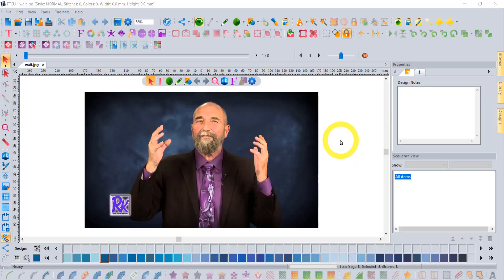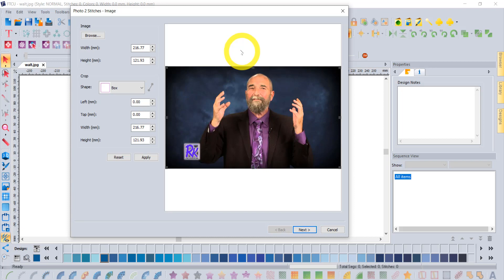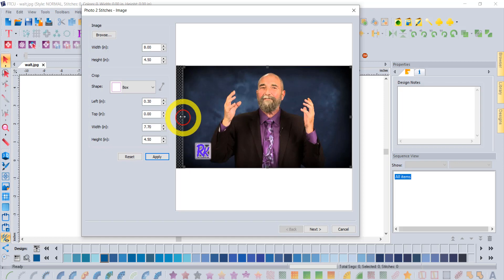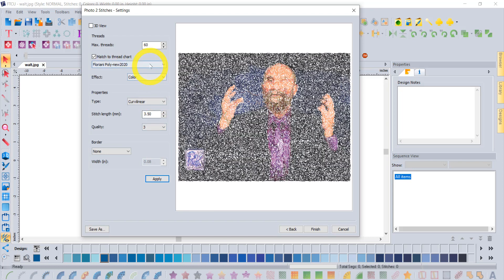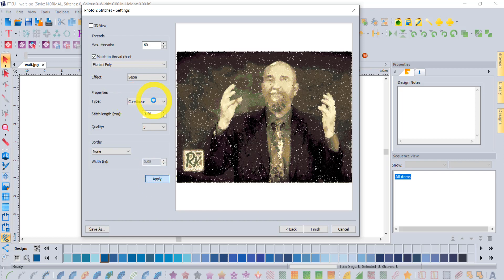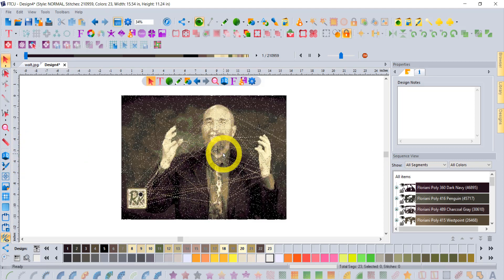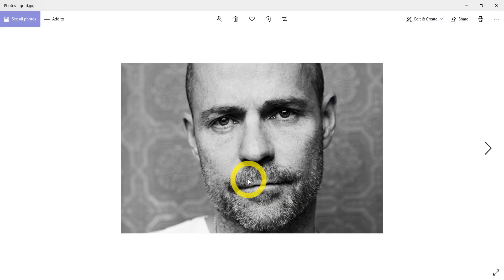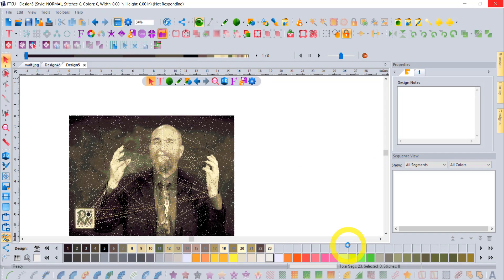Photo Play and Photo 2 Stitches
This week RNK Software manager Trevor Conquergood is showing off the newest feature in Floriani Software: Photo Play/Photo 2 Stitches!

If you have Floriani software other than FTCU, the tool will allow you to create embroidery effects on a photo. If you have FTCU, then you will be able to take those effects and turn them into stitches! Trevor will demonstrate the fun you can have with this feature and why you’ll definitely want to try it out!